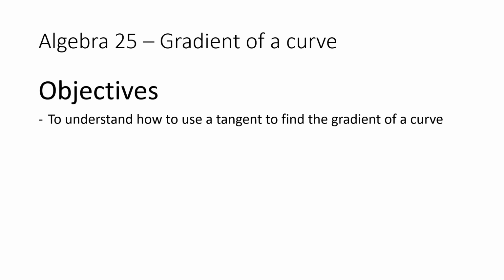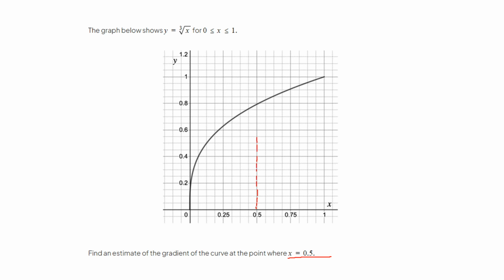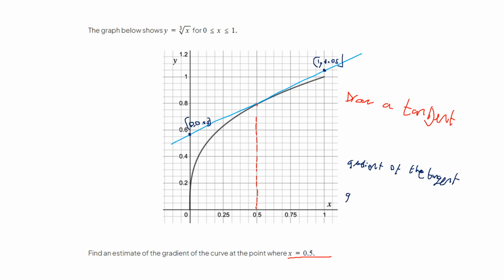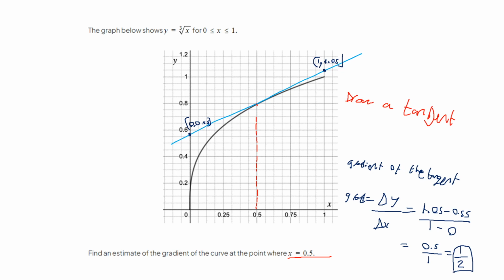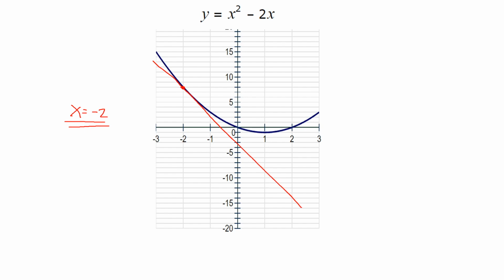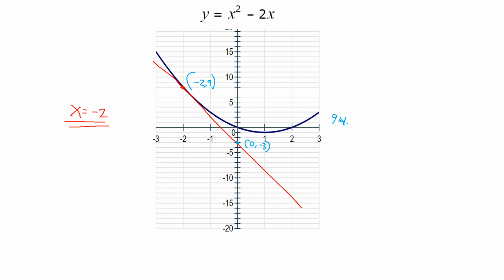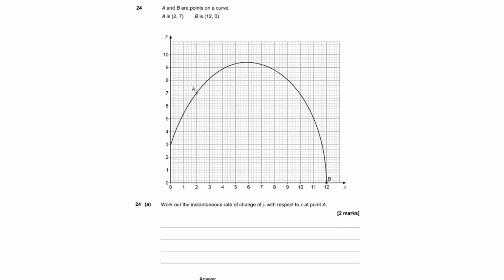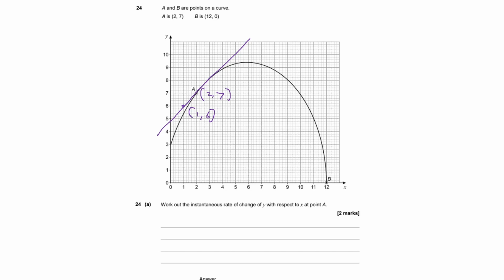Gradient of a Curve - Algebra 25